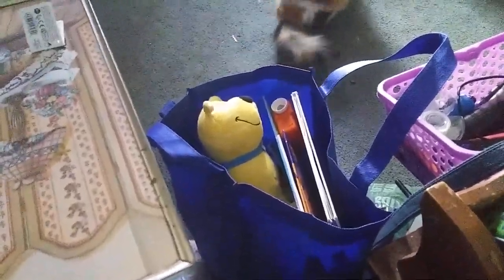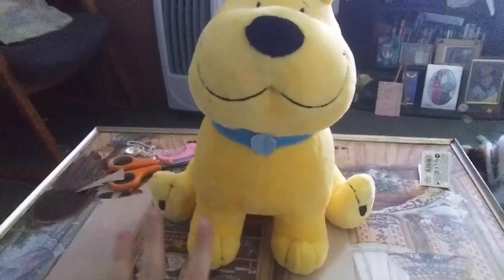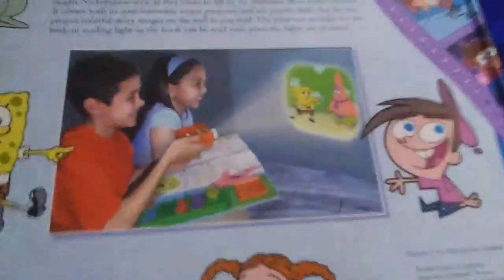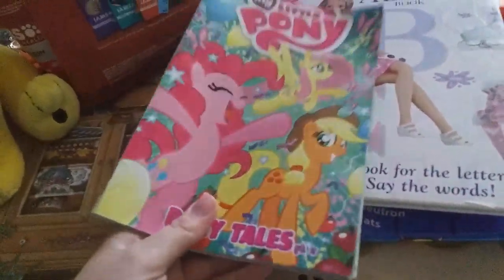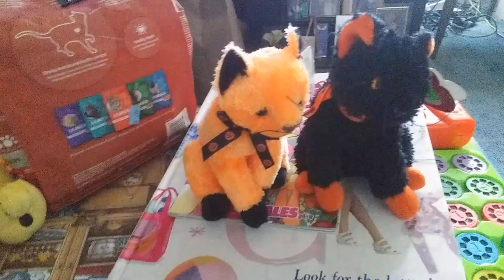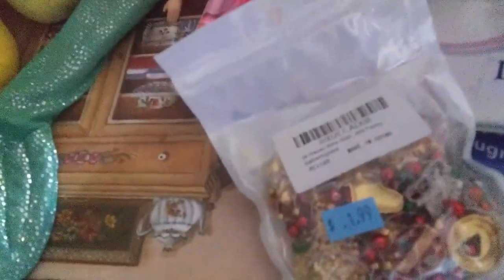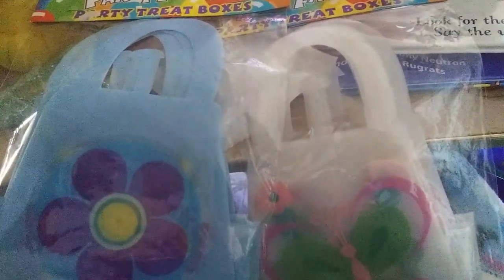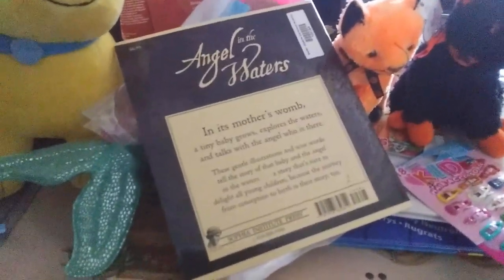we went to Thrift Store final part